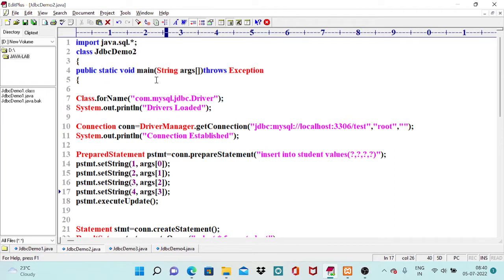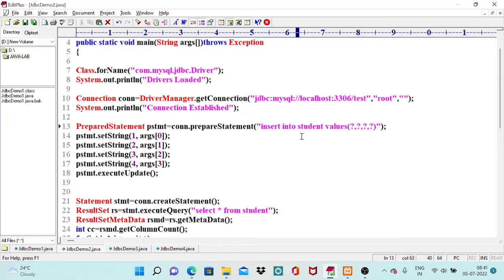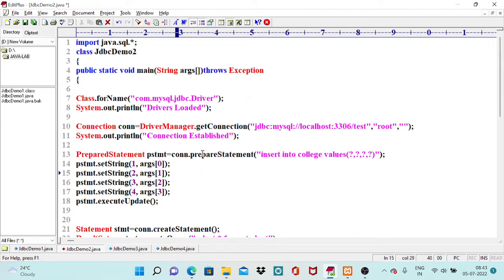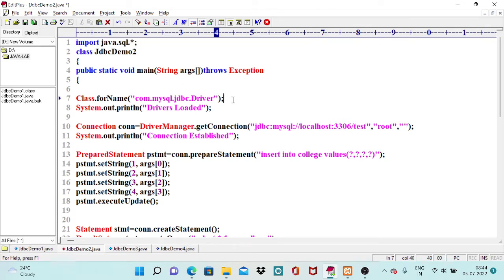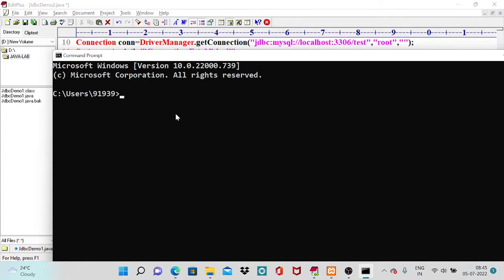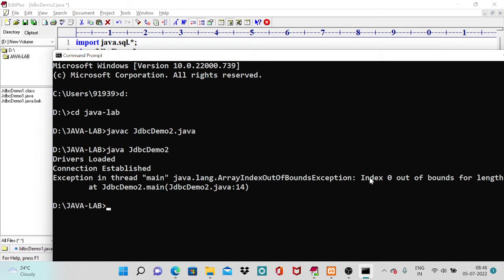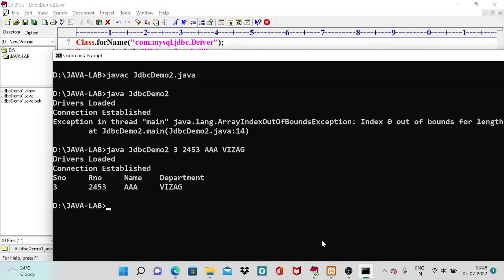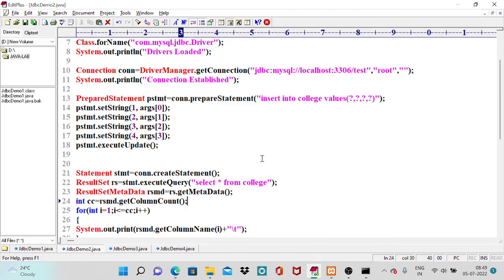Jdbc Insert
java, jdbc, database connectivity